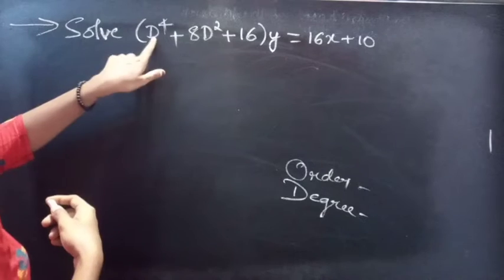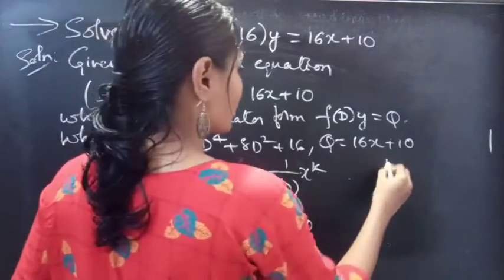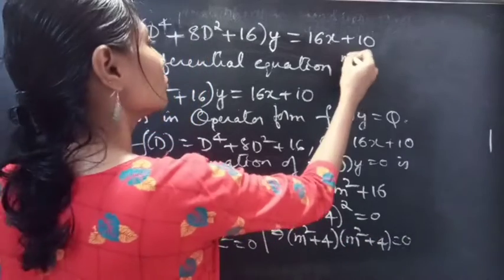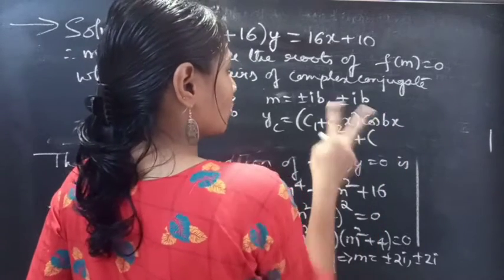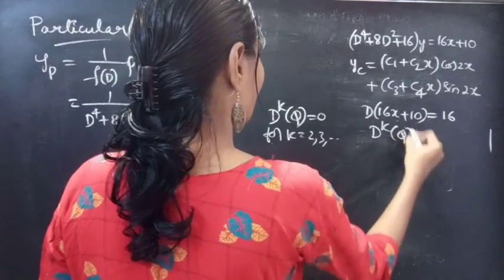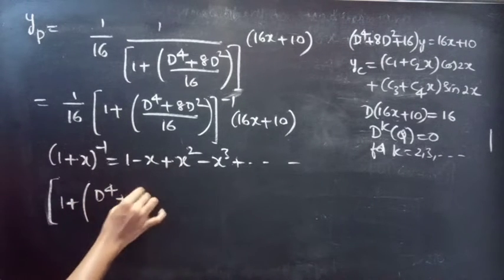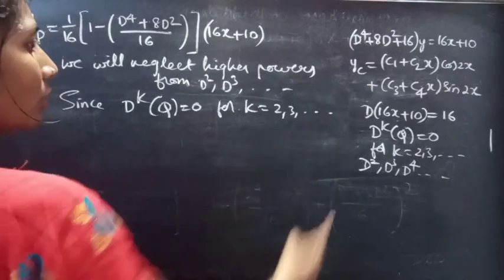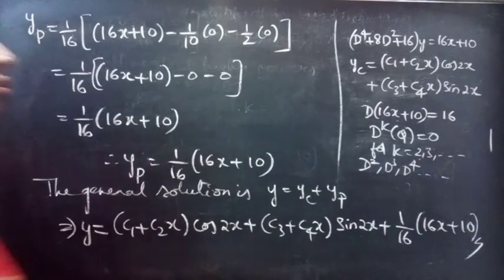(D^4+8D^2+16)y=16x+10 HigherOrderLinearDifferentialEquation L845